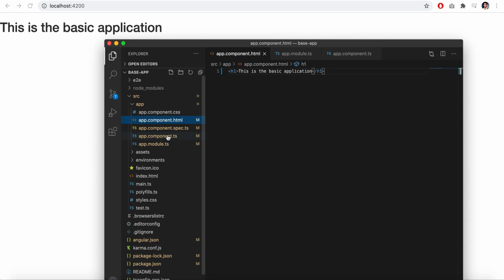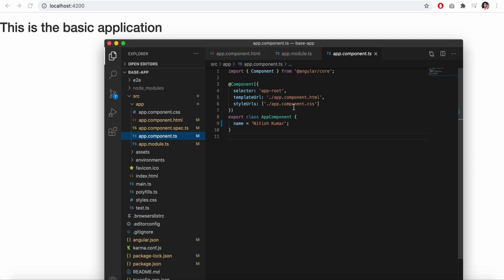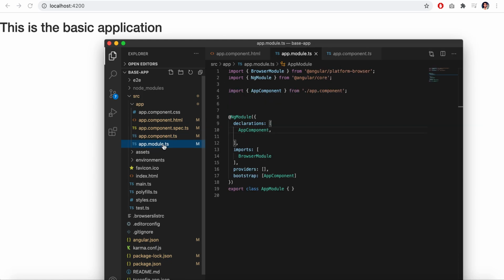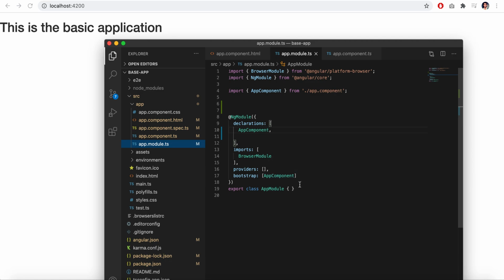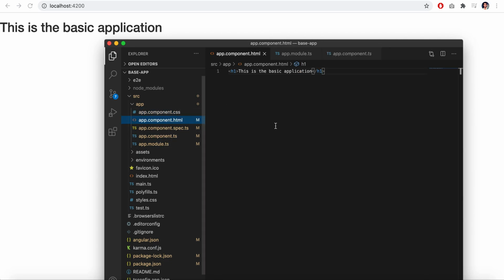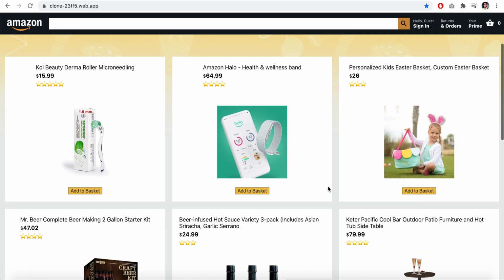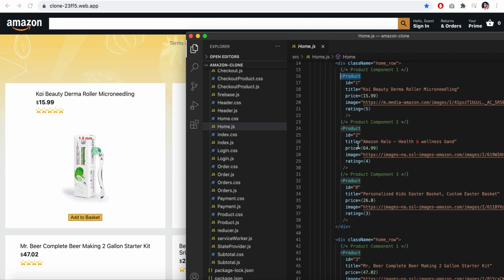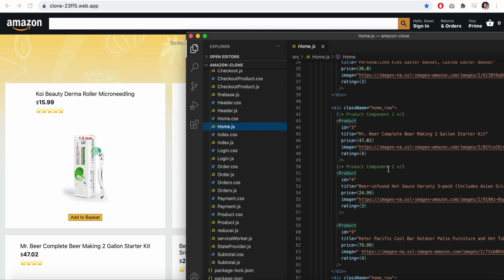Angular 10 Tutorial PART 4 - Components in Angular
In this video, we will learn the basics of components in the angular.